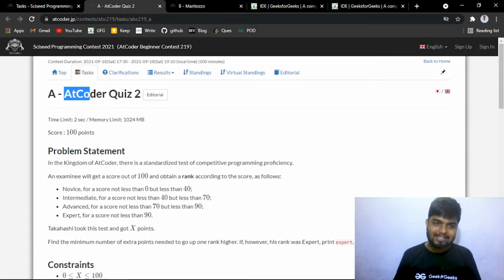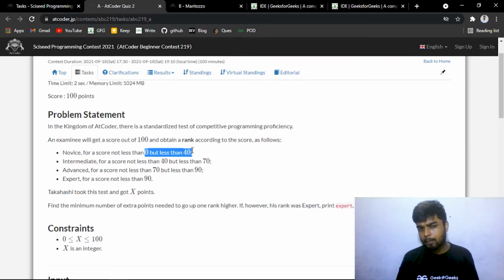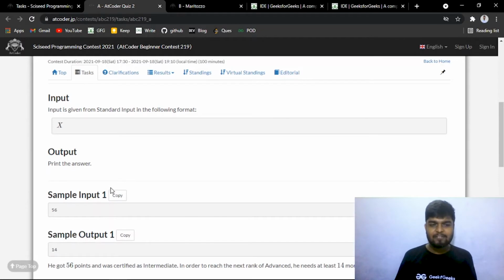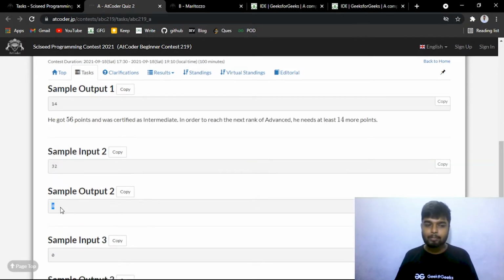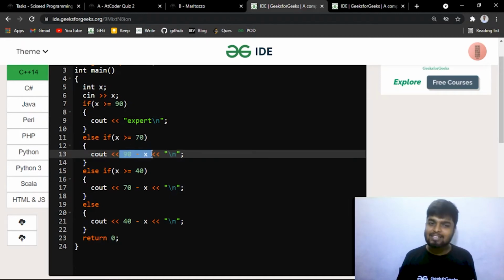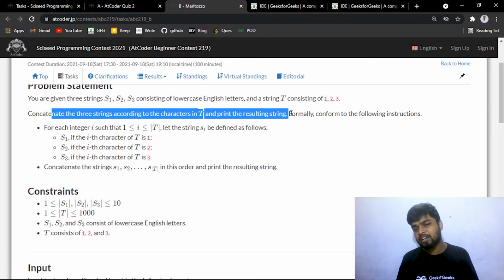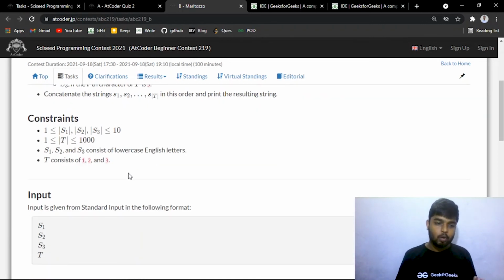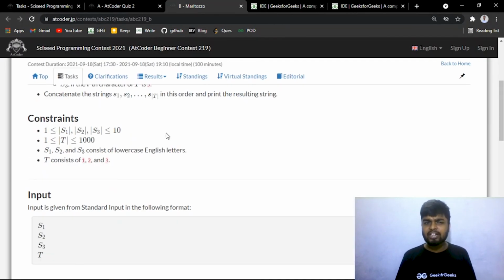Problem A & B | AtCoder Quiz 2 | Maritozzo | AtCoder Beginner Contest 219 | Yash Dwivedi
competitive programming
codeforces screencast
atcoder editorial